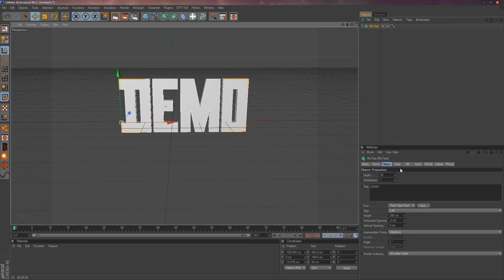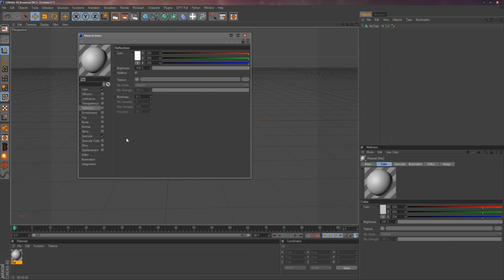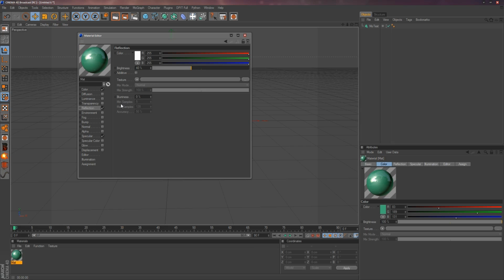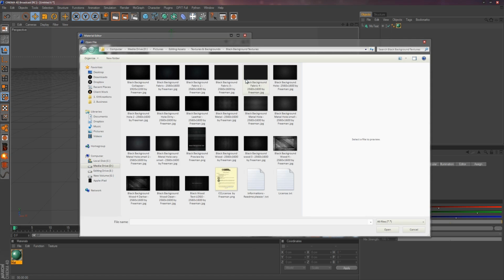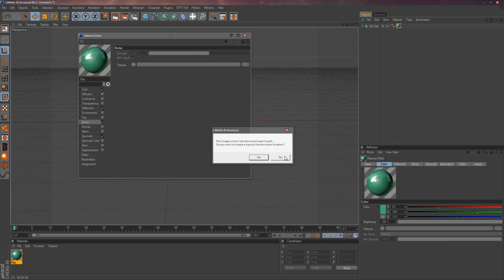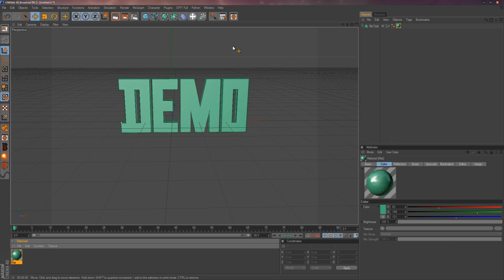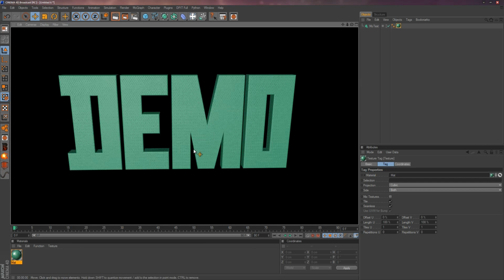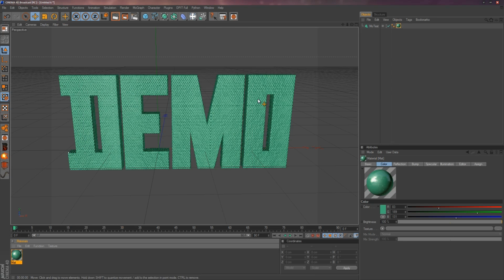Let's Learn: How to add Colour & Texture in Cinema 4D - Tutorial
In this video I've managed to cover the very basics of adding colour and texture to your Cinema 4D objects. The video is very brief with regards to colouring and is aimed at beginners of Cinema 4D.